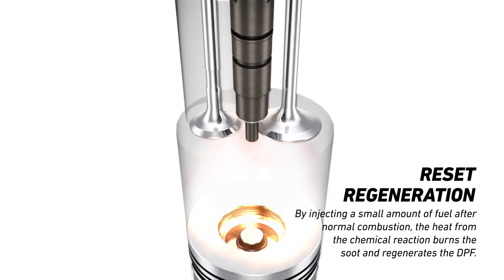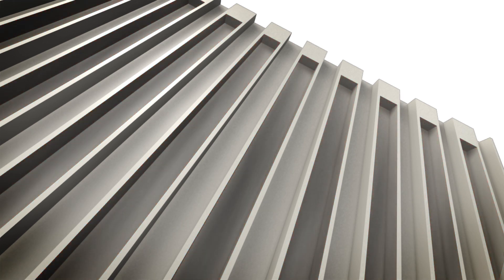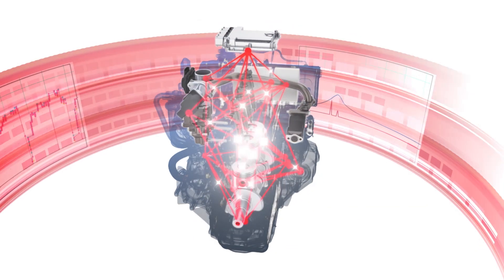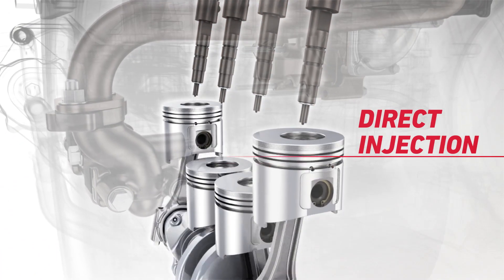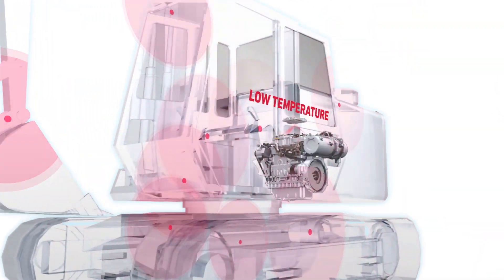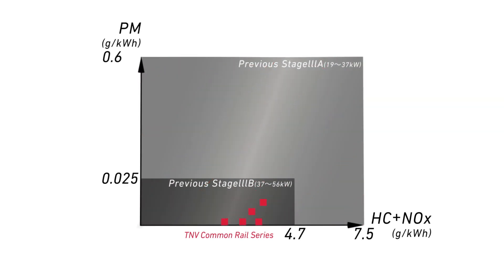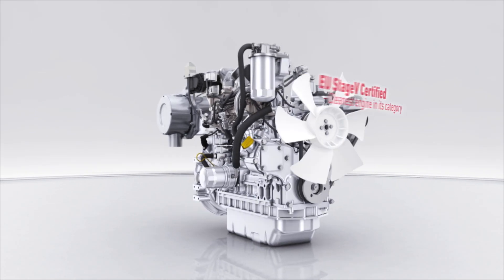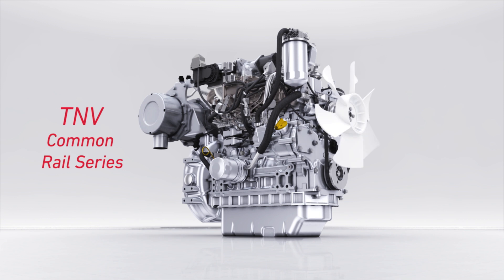YANMAR's TNV Common Rail Series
Learn more about YANMAR"s unique technology. YANMAR Industrial Diesel Engines are EU Stage V certified, not only for the stricter NOx*1 and PM/PN*2 standards imposed on the 19kW and over range, but also for the newly imposed emissions standards for the under 19kW range.